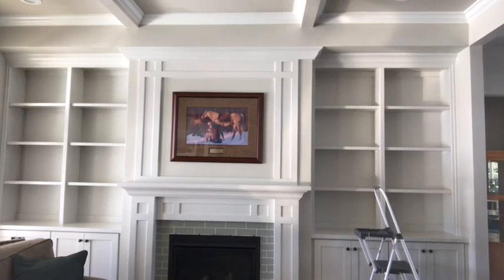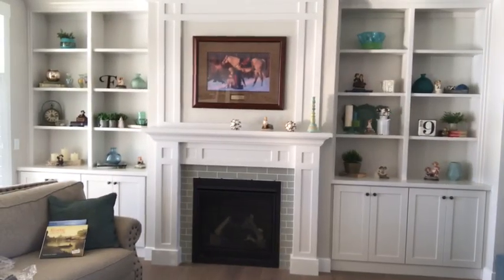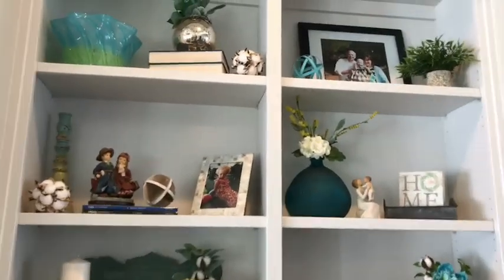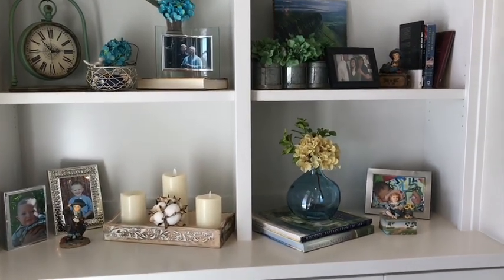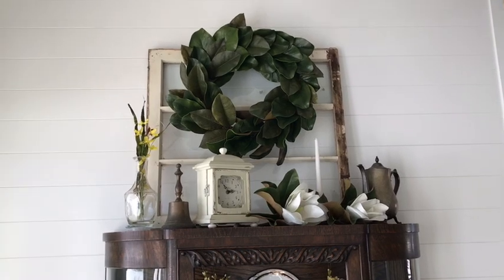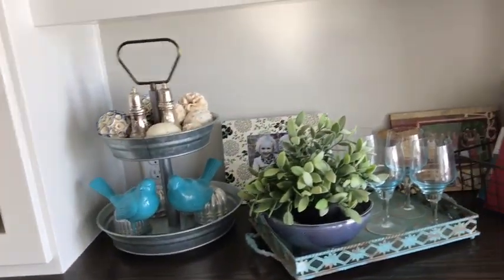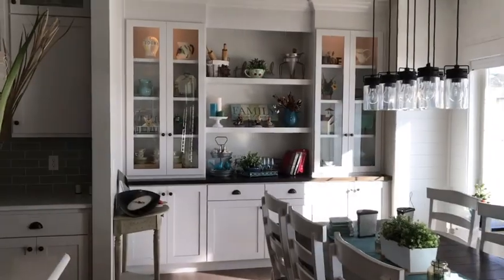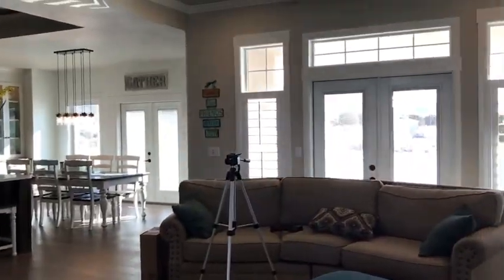How to decorate shelves in your home.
Designing your shelves in your home can be fun. I'll show you how i did it.